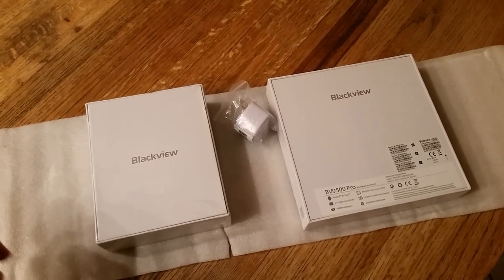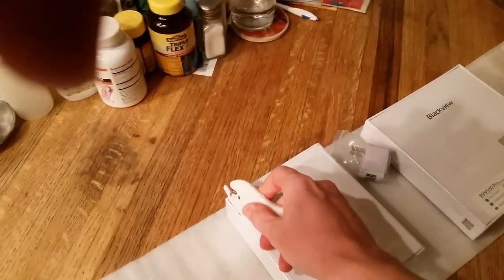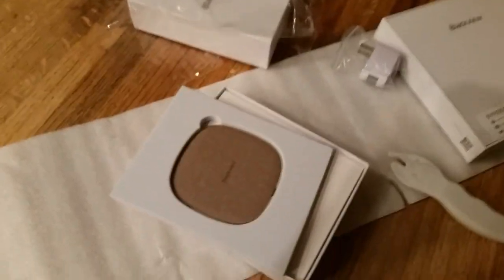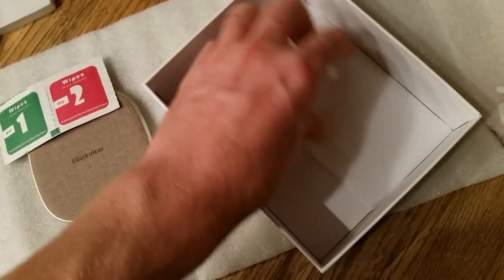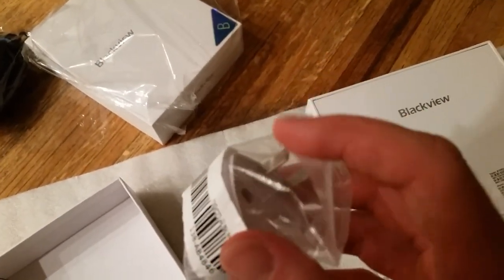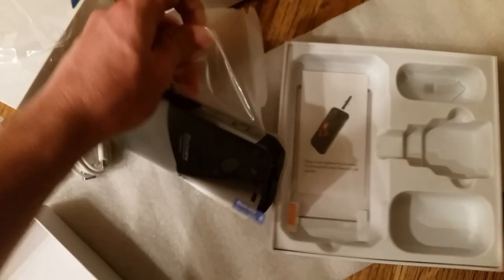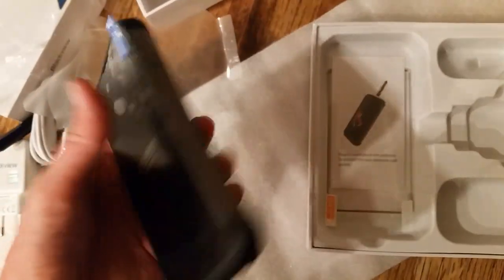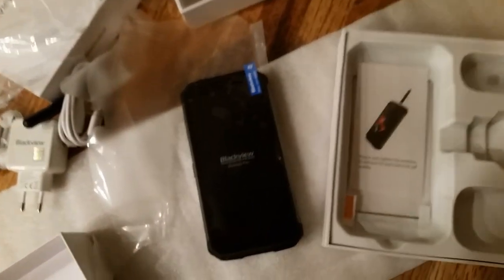Blackview BV9500 Pro unboxing